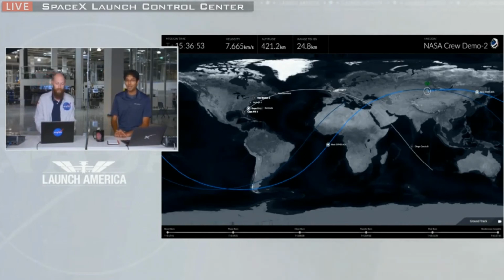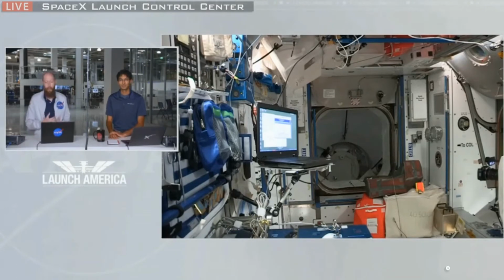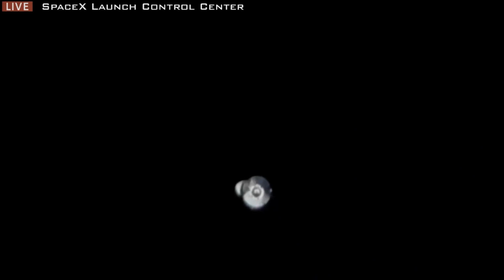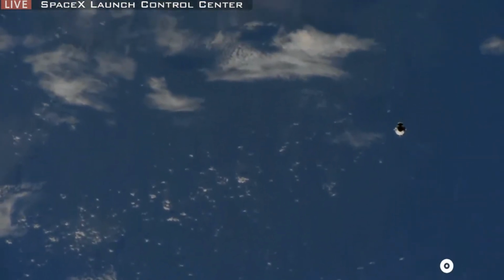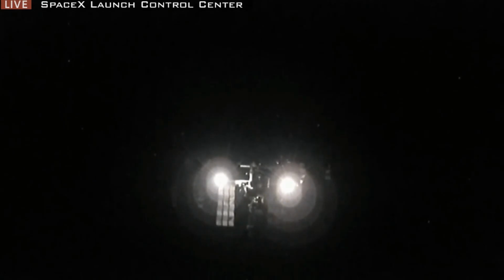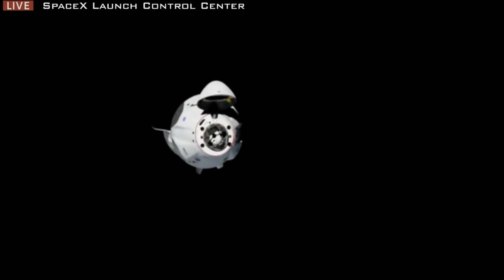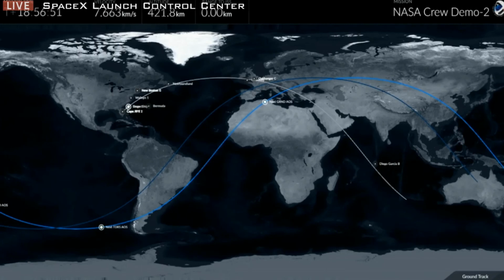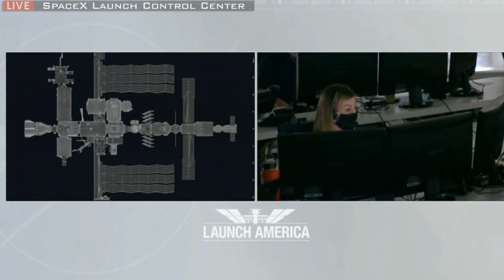SpaceX HISTORICAL SPACE TRAVEL LIVE - CLAMPING TO INTERNATIONAL SPACE STATION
ISSDocking SpaceX Nasa NASA SpaceX-LIVE ISS KENETLENME astronotlarını Uzay İstasyonuna taşıyan SpaceX'in Crew DM-2 görevinden CANLI görüntüler. NASA astronotları Robert Behnken ve Douglas Hurley, uzay istasyonunda daha uzun süre kalmak için SpaceX’in Crew Dragon uzay aracında uçuyor

( LIVE views from SpaceX's Crew DM-2 mission carrying NASA astronauts to Space Station. NASA astronauts Robert Behnken and Douglas Hurley are flying on SpaceX’s Crew Dragon spacecraft, for an extended stay at the space station )